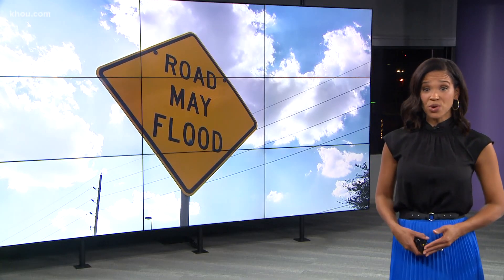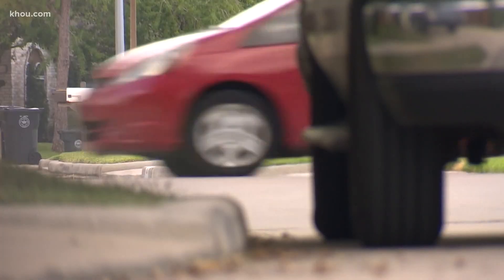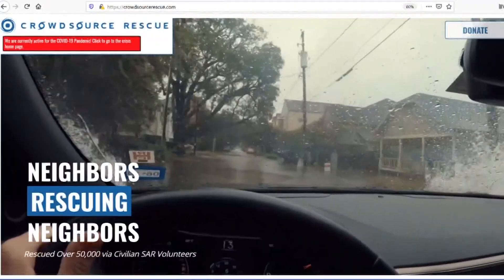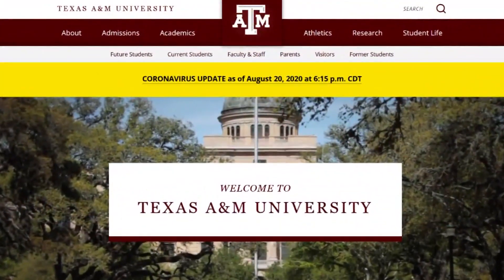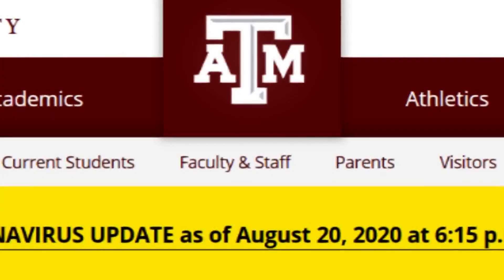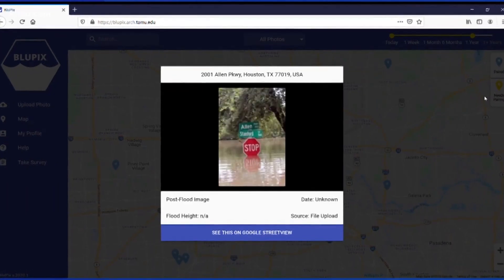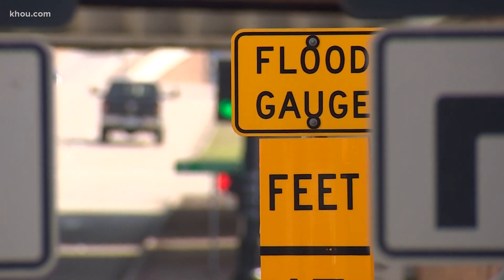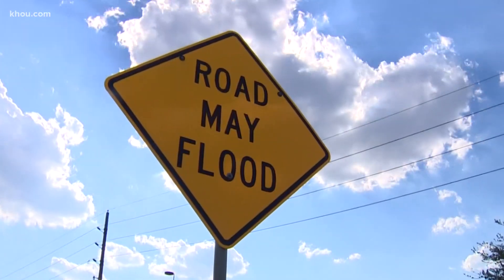Your photos of stop signs could help build better flood maps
Texas A&M researchers say by taking a simple picture of a stop sign, you could help build better flood maps.